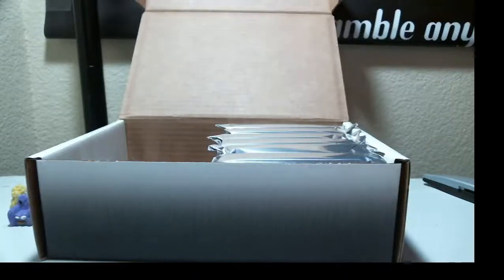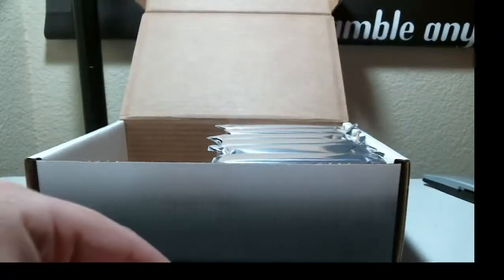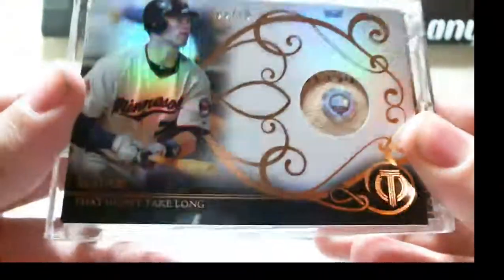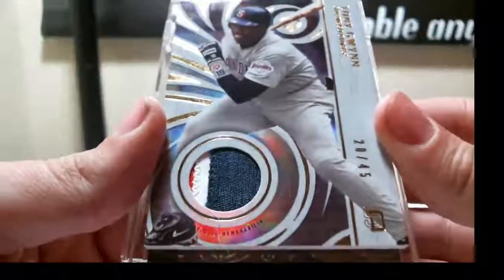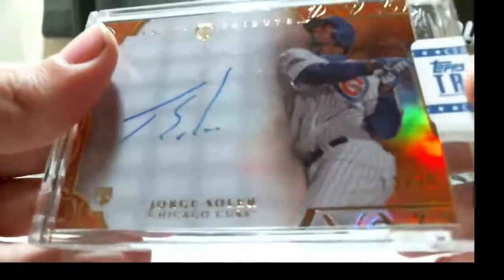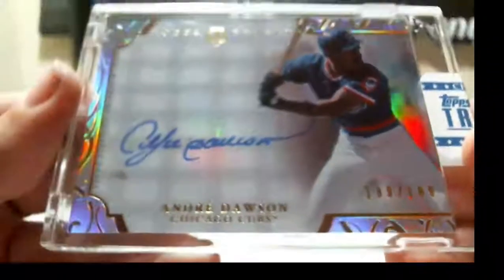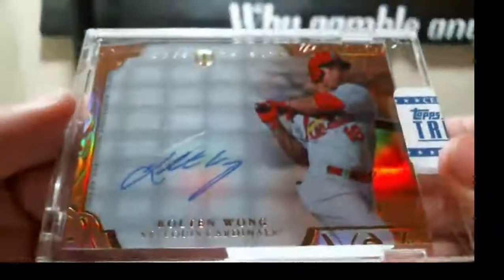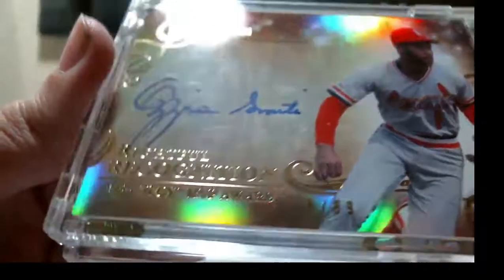2015 Topps Tribute Special Edition 6 Box - Pack Break 12-19-2015 (eBay Break)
2015 Topps Tribute Special Edition 6 Box - Pack Break 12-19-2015 (eBay Break)